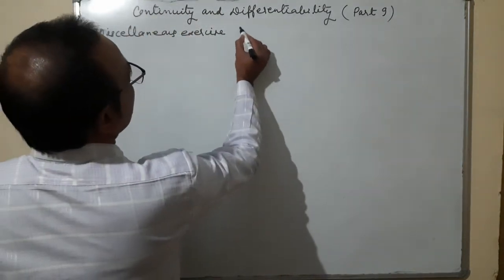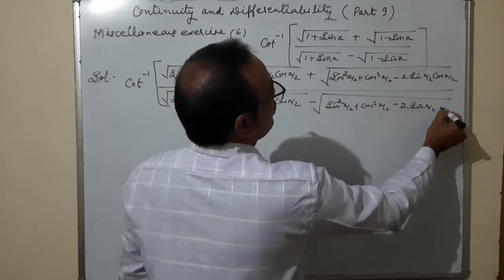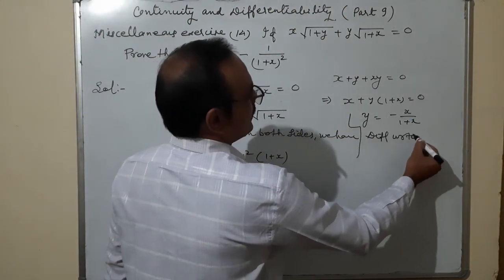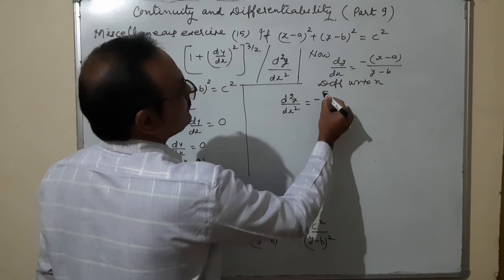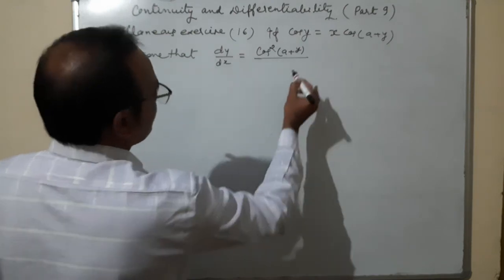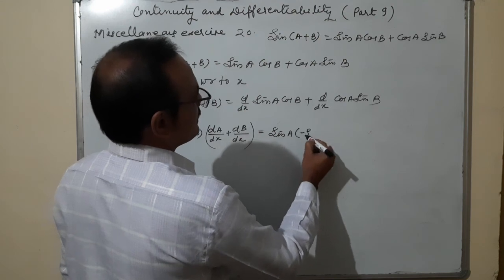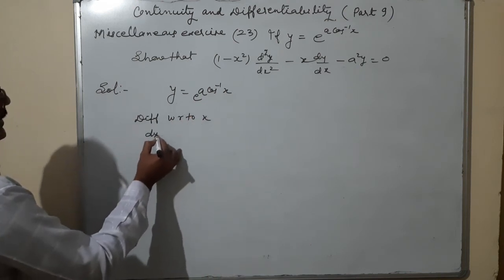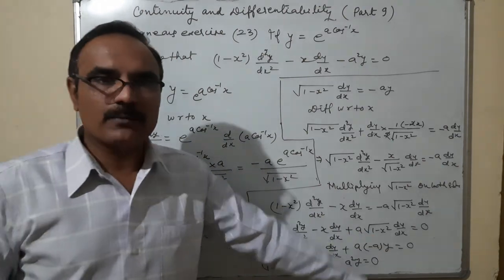Class Xll Continuity and Differentiability part 9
Miscellaneous exercise of chapter 5